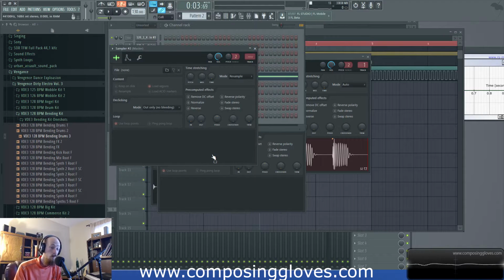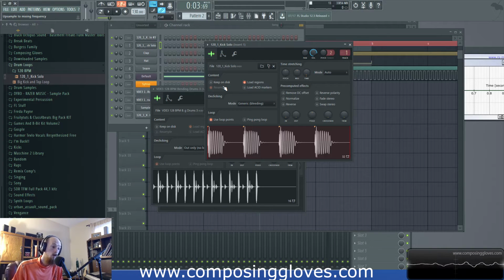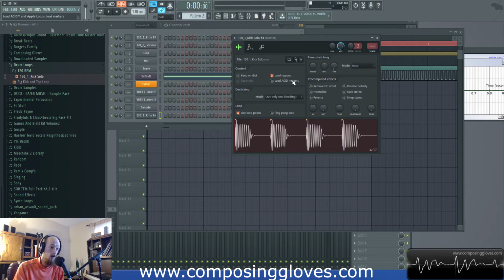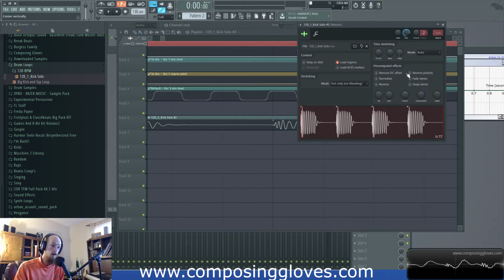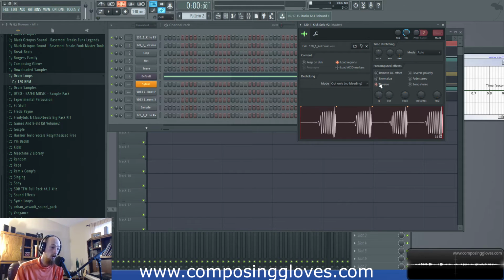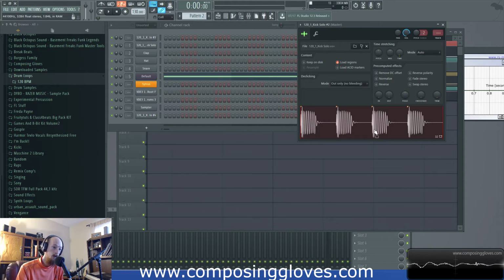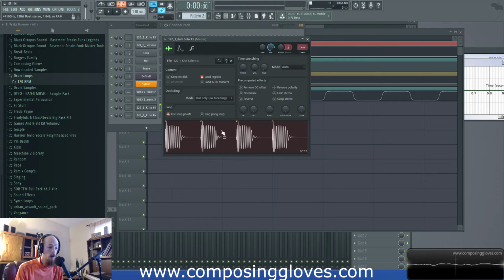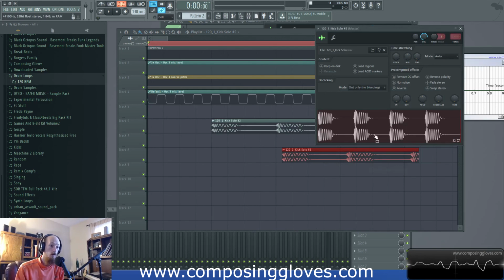Sampler Channel in FL Studio Part 1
If you are not familiar with the Sampler (SMP) channel in FL studio, then it is well worth learning about it.